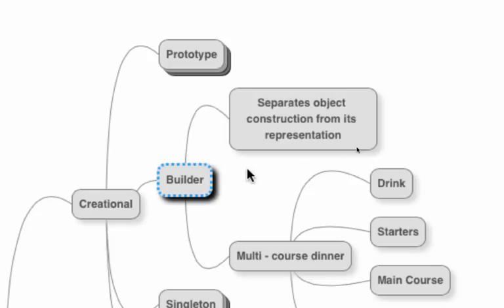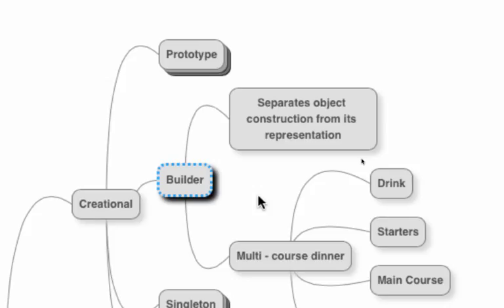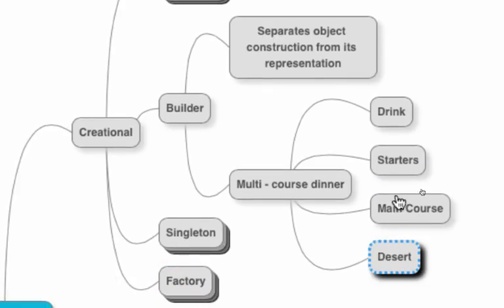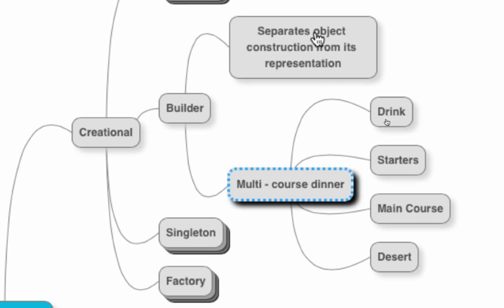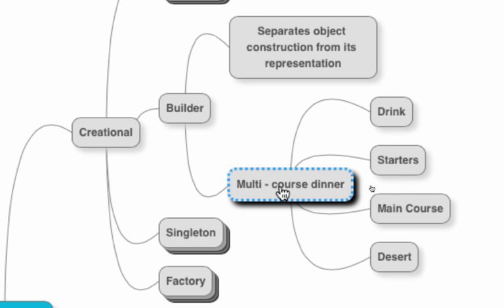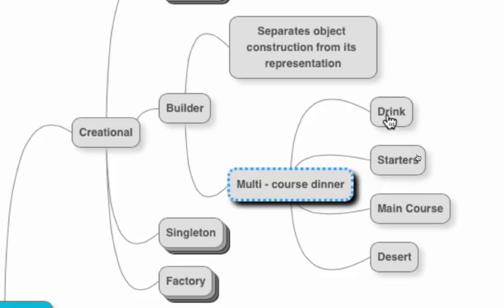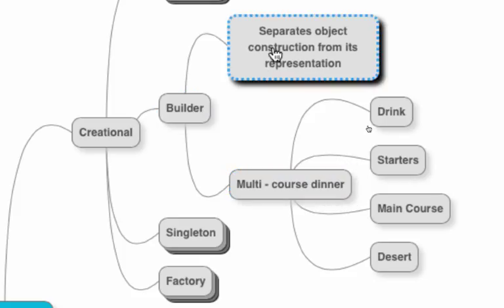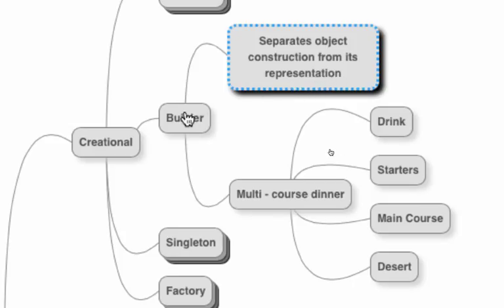Builder Design Pattern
Watch our Most Watched Videos

Learn from our Amazing Catalog

Builder Design Pattern with Examples. Explained conceptually. Applicable to any OO language (Java, C#, .Net). Udemy